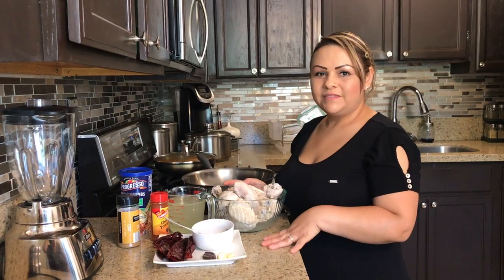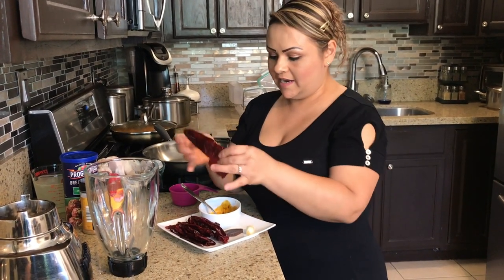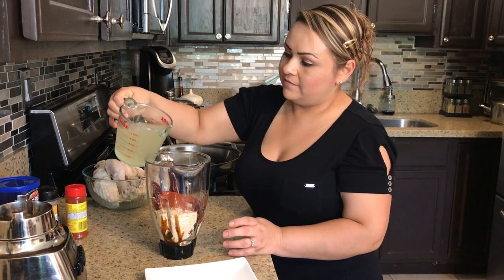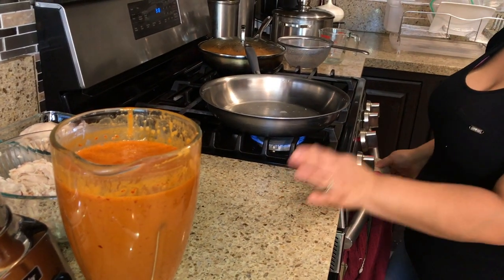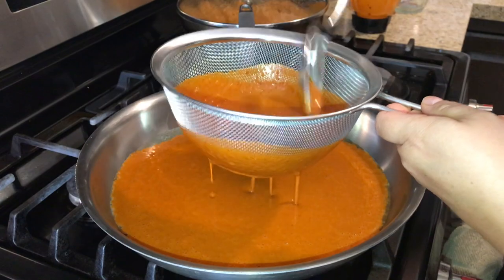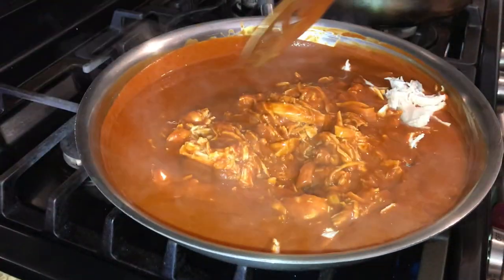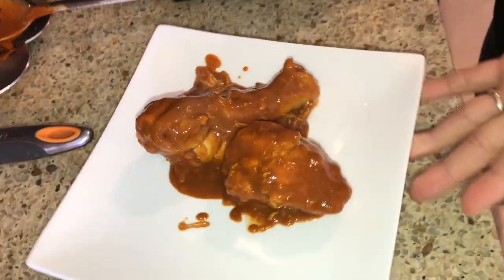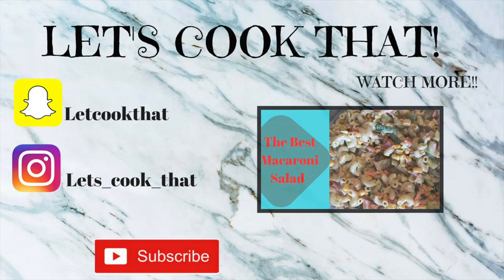RED CHICKEN MOLE | GRANDMA'S RECIPE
Hey guys i hope you guys enjoy this red mole recipe, its not the traditional mole so give it a try!!

Ingredients:
4 cups of chicken broth
1 1/2 tbsp of Doña maria mole
1/2 tsp or less of ground cumin powder
1/2 cup of breadcrumbs
6 california chile pods
2 garlic cloves
2 tbsp of chili powder or as liking to taste
1/4 tablet of Abuelita hot chocolate